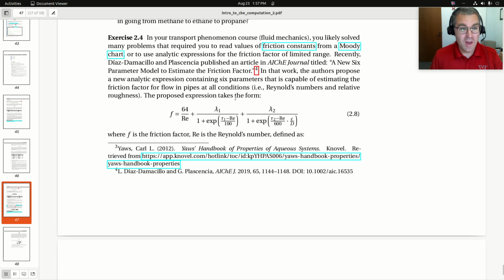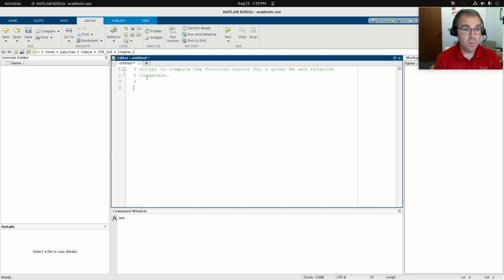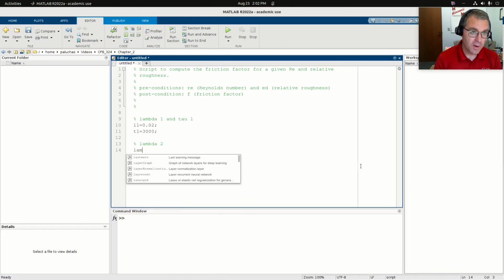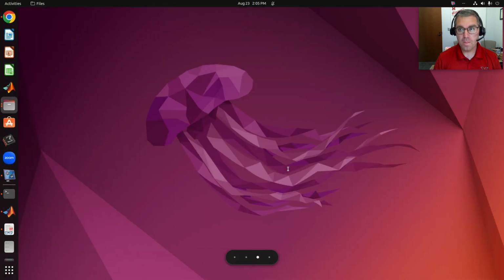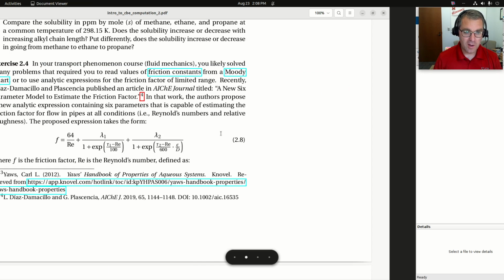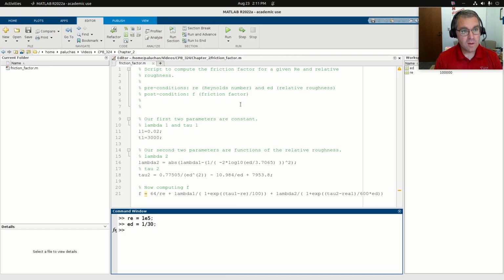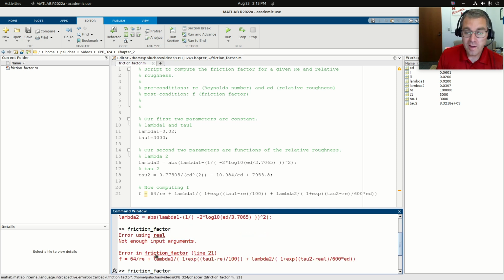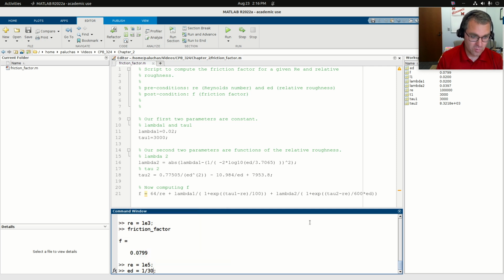Basic MATLAB script - friction factor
In this screen cast I write a simple MATLAB script to compute the Darcy-Weisbach friction factor for a specified Reynolds number and relative roughness. This is Exercise 2.4 from my text "Introduction to Chemical Engineering Computation with MATLAB." A copy of the M-files created during the screen cast may be found below: